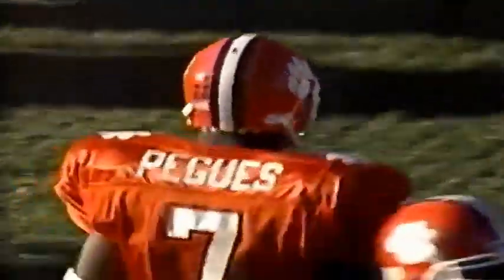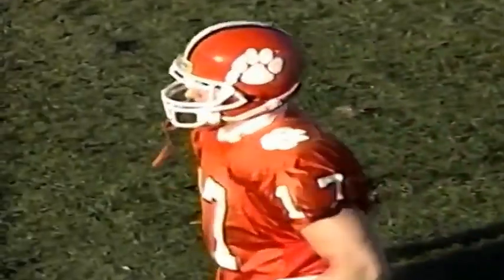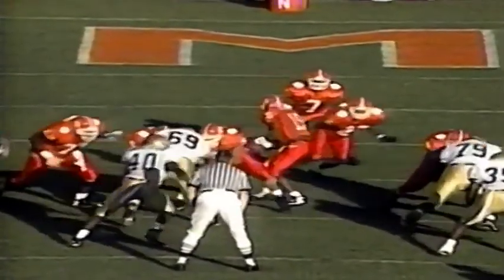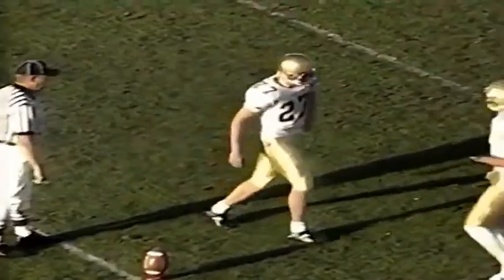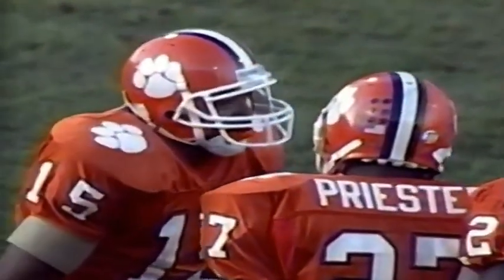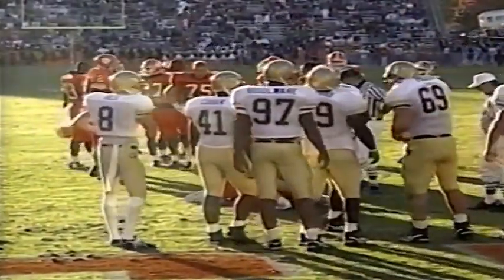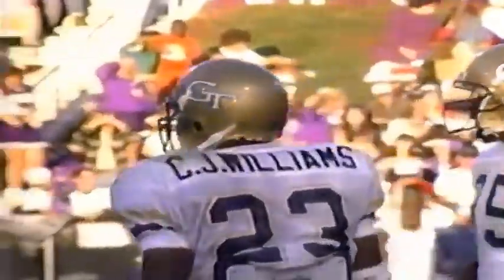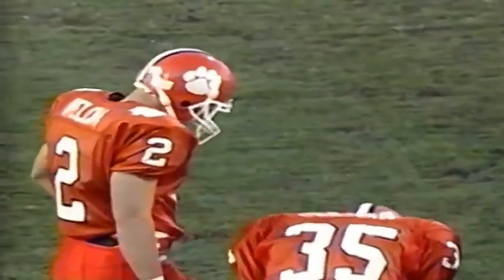November 12, 1994 - Georgia Tech @ Clemson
1994 College Football - ACC